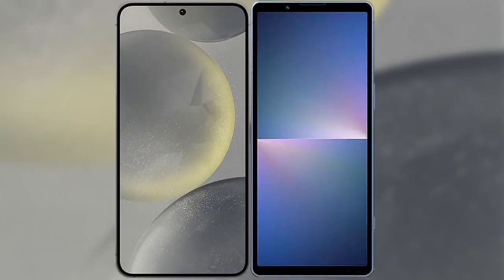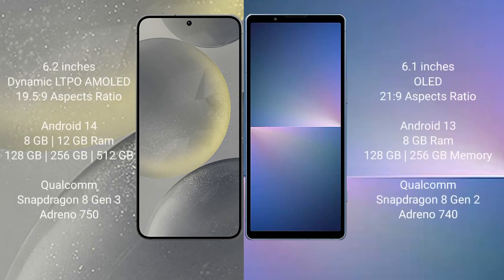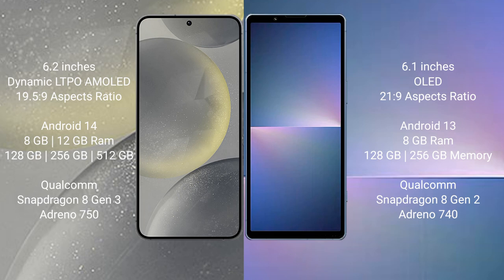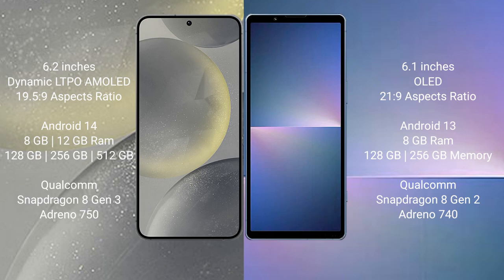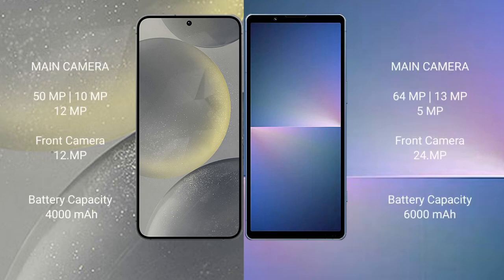Samsung Galaxy S24 vs Sony Xperia 5 V Review